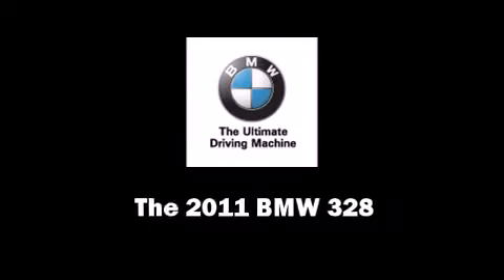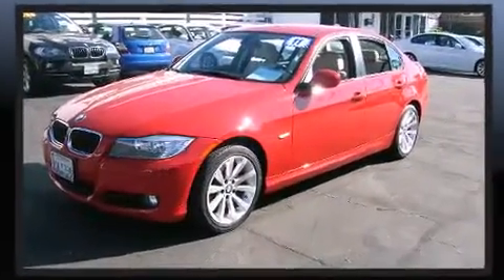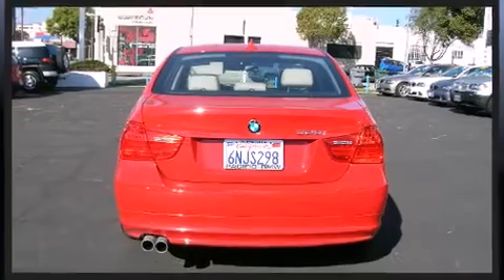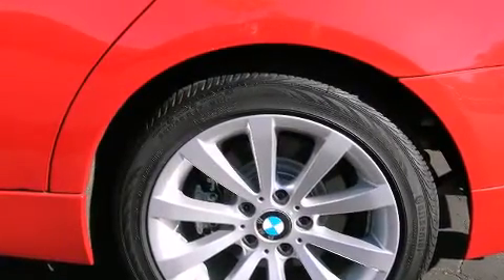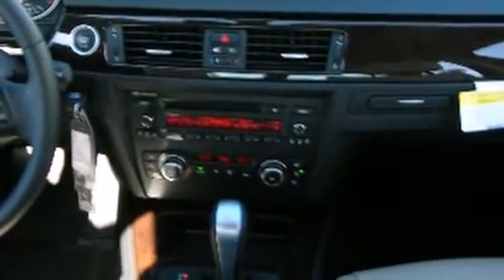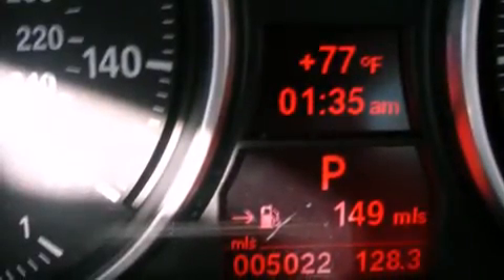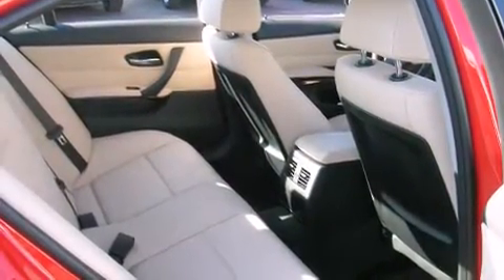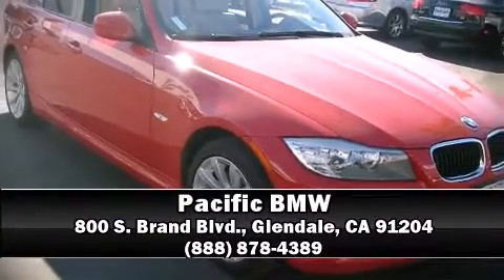2011 BMW 328i Sedan E90 in Glendale, CA 91204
Pacific BMW
800 S. Brand Blvd.

Climb inside the 2011 BMW 328. Under the hood you'll find a 6 cylinder engine with more than 230 horsepower, providing a smooth and predictable driving experience. BMW prioritized fit and finish as evidenced by: front and rear reading lights, adjustable headrests in all seating position a leather steering wheel, an outside temperature display, front fog lights, heated door mirrors, and 1-touch window functionality. Everything is where it ought to be, from the dashboard controls to the door locks and window controls. BMW ensures the safety and security of its passengers with equipment such as: head curtain airbags, front SIDE impact airbags, traction control, brake assist, anti-whiplash front head restraints, ignition disabling, and 4 wheel disc brakes with ABS. You'll never lose visibility with rain sensing wipers, which activate automatically when the drops start to fall. A Carfax history report provides you peace of mind by detailing information related to past owners and service records. We know that you have high expectations, and we enjoy the challenge of meeting and exceeding them! Stop by our dealership or give us a call for more information.